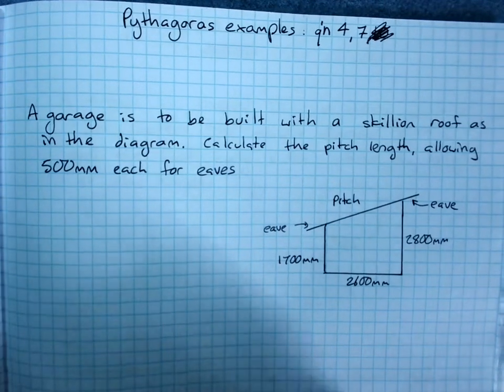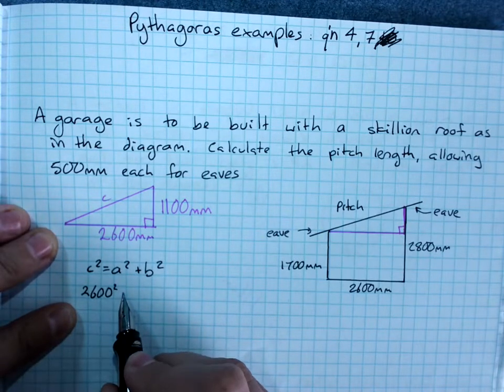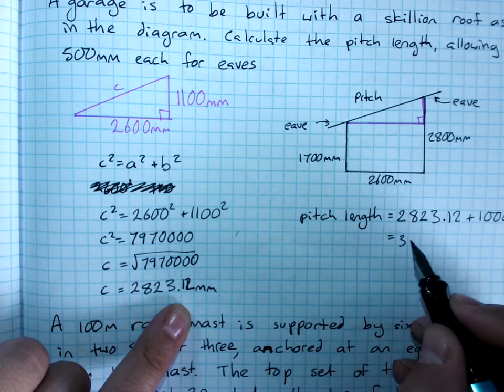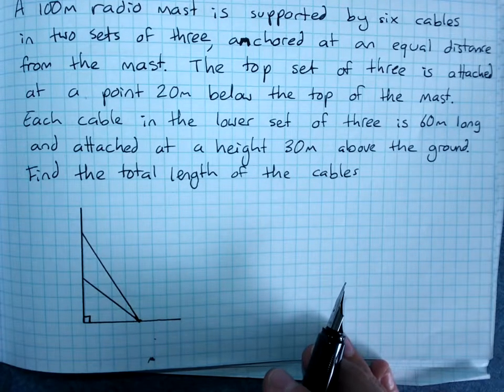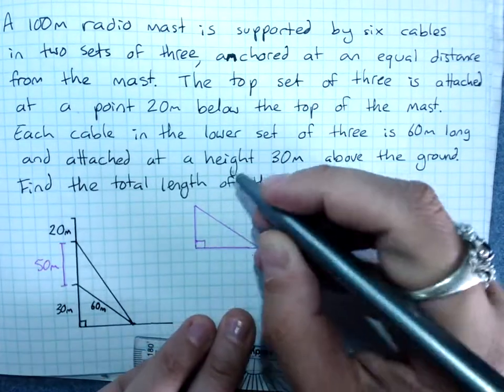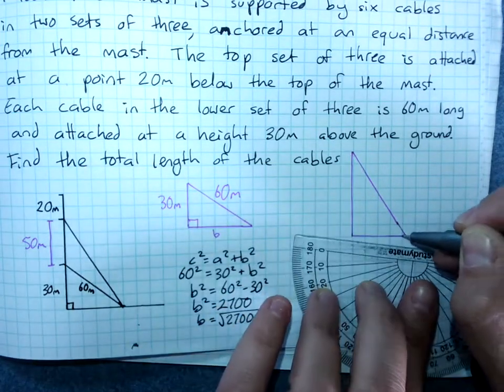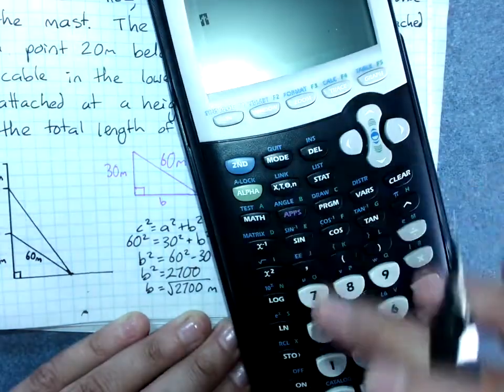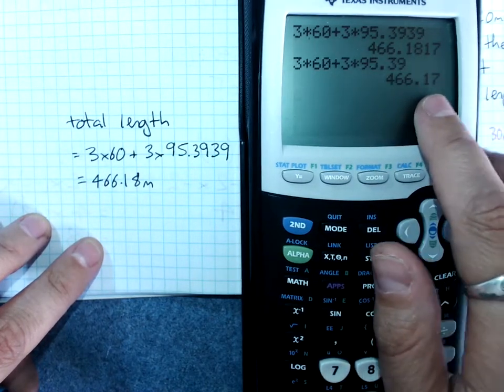Pythagoras examples questions 4 and 7